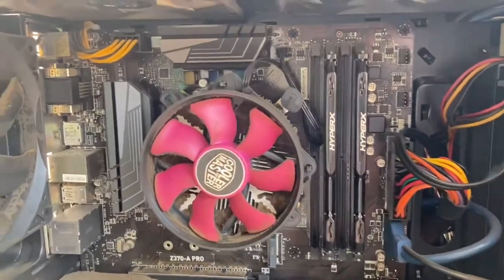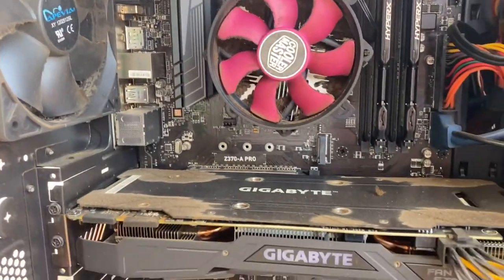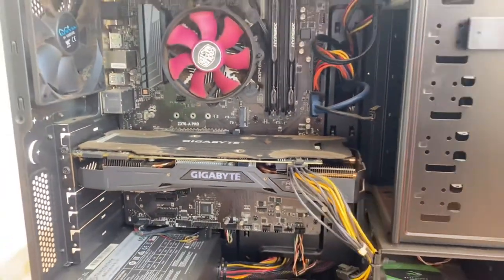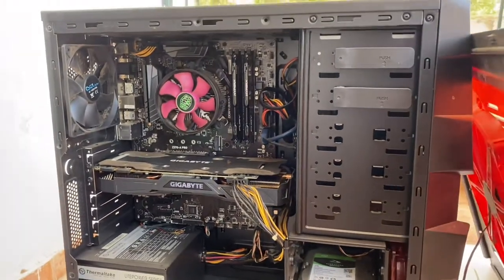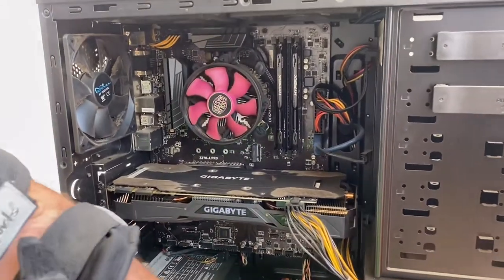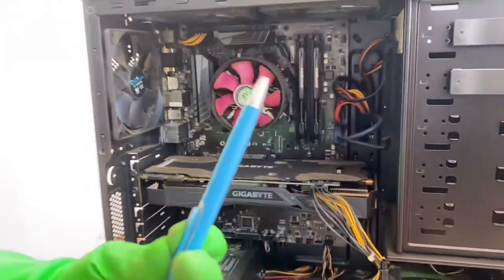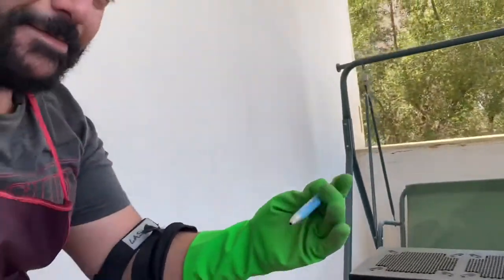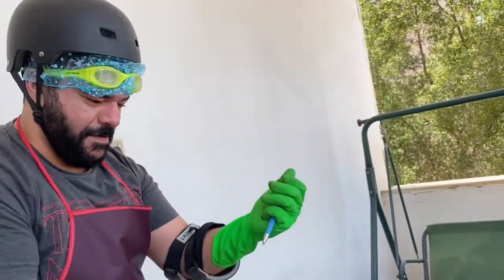How to clean your desktop computer from inside with the electric blower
Using a simple technique to clean up the inside of your PC
CPU clean up